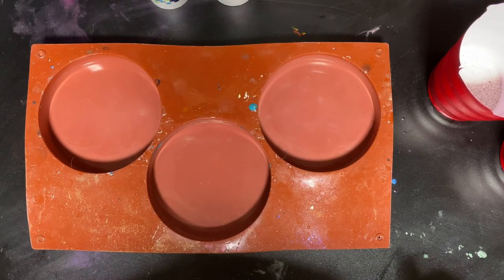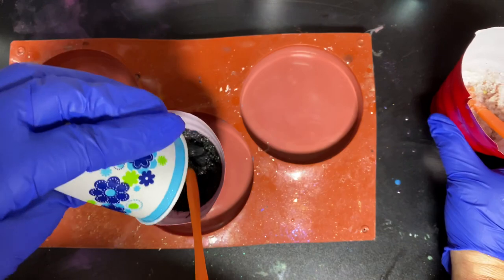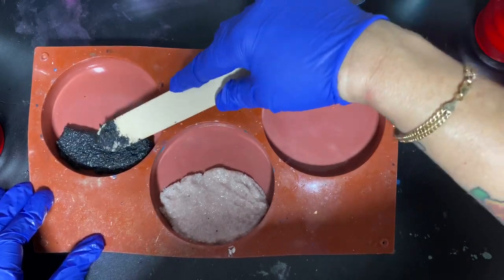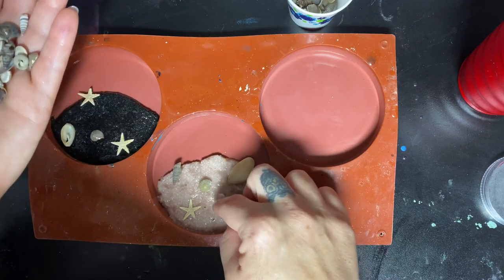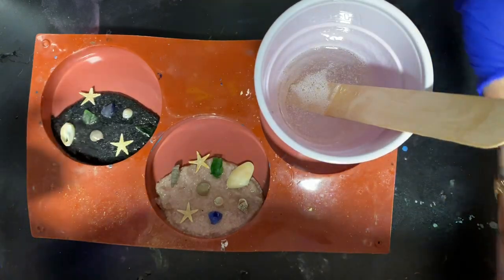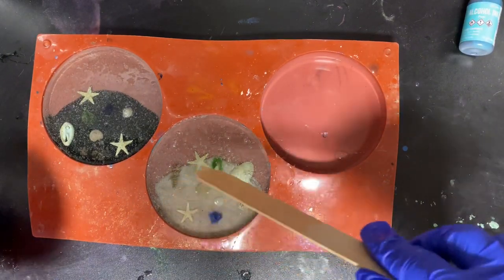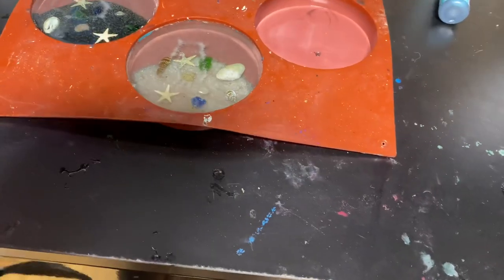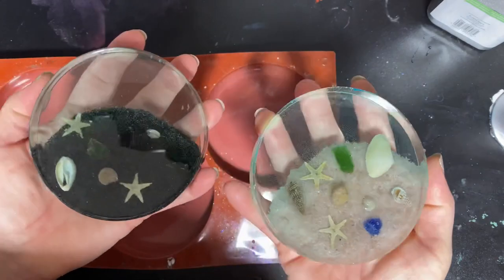#48 Resin Sand coasters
Hi, my name is Samantha, I am from key west Fl and I am a Acrylic Painting Artist... Rein Artist &  Resin Art Teacher

Black craft sand :

White Craft Sand:

Sea Glass:

Heat gun:

Here are some of my most recommended resin supplies and PPE that are available onamazon:

Facebook:paintings from key west / the resin fanatic

Join Our Facebook Group: Resin Fanantics